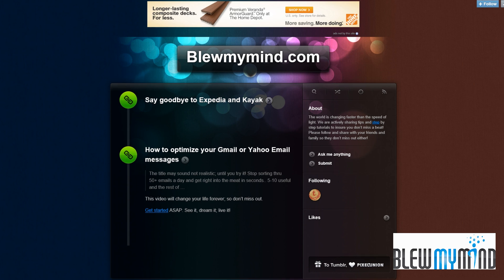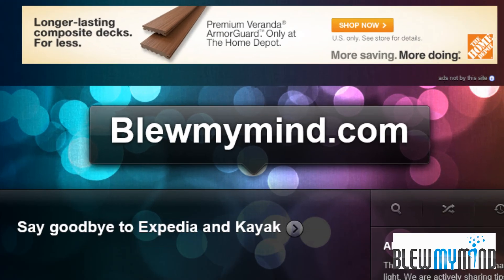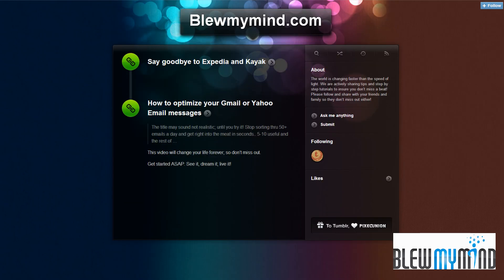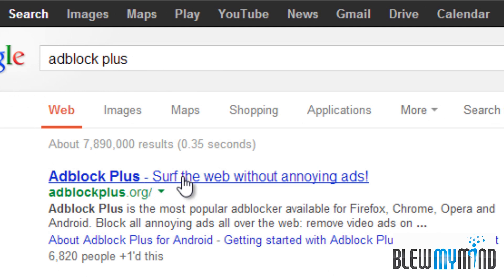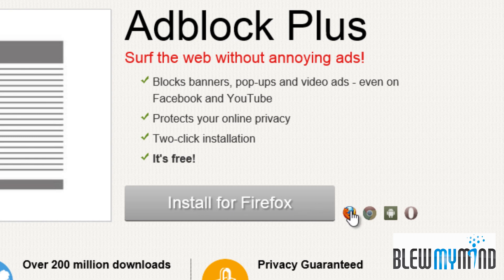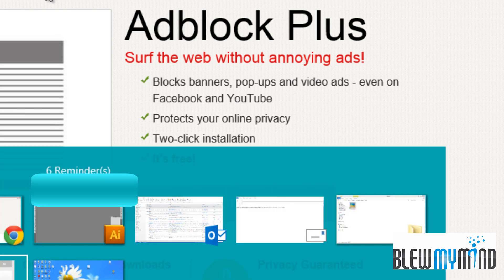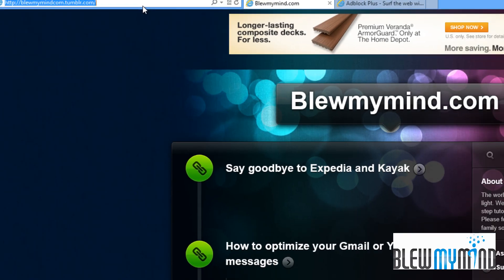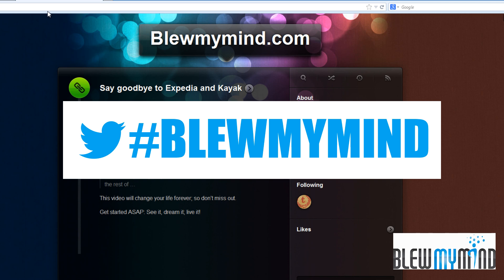Say Goodbye To Annoying Pop Ups Forever!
This step-by-step tutorial will guide you in minutes to a pop-up free surfing experience!
Regain control of your surfing experience and block those pesty pop ups forever!